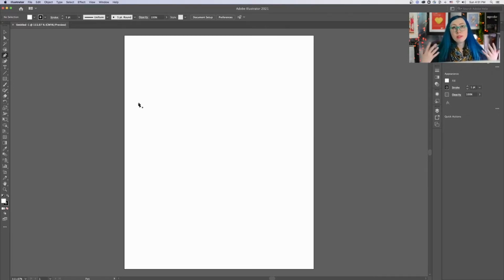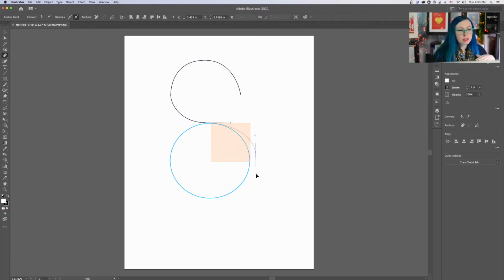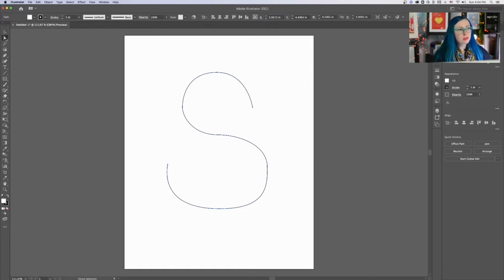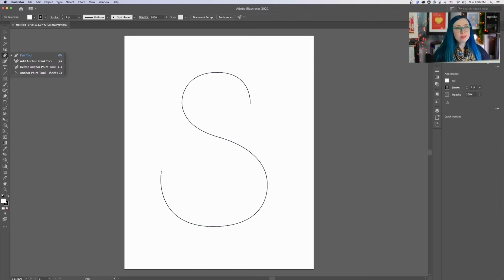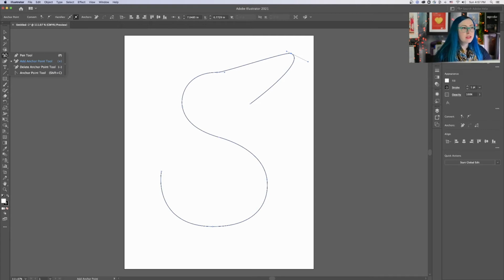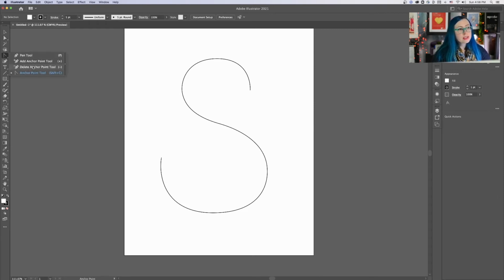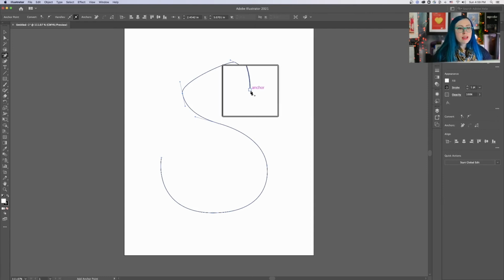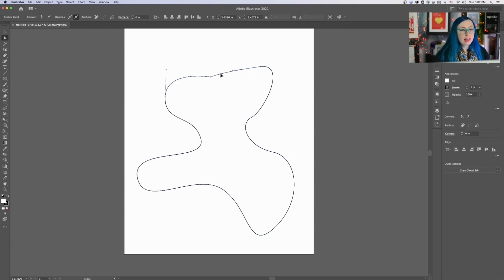How to use the Pen and Anchor Point tools in Adobe Illustrator | Adobe Illustrator Basics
Learn how to effectively master the basics of the pen and anchor point tools in Illustrator in this five-ish minute overview. You'll learn what the difference between using the direct selection tool and the anchor point tool to edit handles is, how to place anchor points to draw curves more easily and with fewer anchor points, and how to add and delete anchor points. Starting to practice these basics now will help you grow as an illustrator, and allow you to draw more complex shapes in this class in future projects!

Chapters in this video:
[00:00] Introduction
[00:33] Creating a line or curve with the pen tool
[01:45] How to stop drawing a line with the pen tool
[01:55] Using the direct selection tool and anchor points to edit pen shapes and lines
[03:12] The add anchor point tool
[03:55] The anchor point tool
[04:54] The delete anchor point tool
[05:56] Adding anchor points you deleted back in
[06:06] Creating a shape with the pen tool
[06:48] Closing remarks